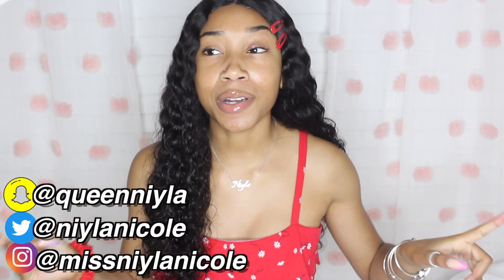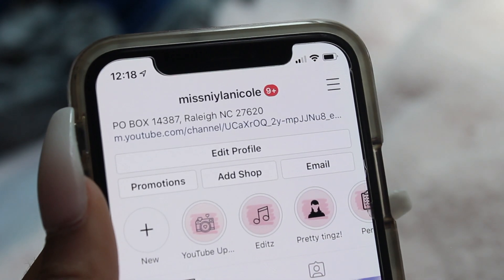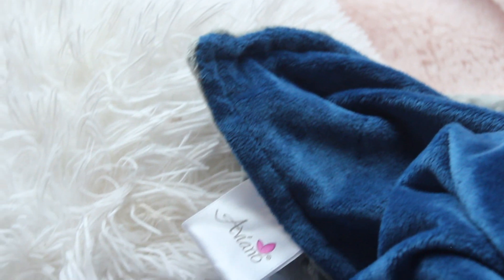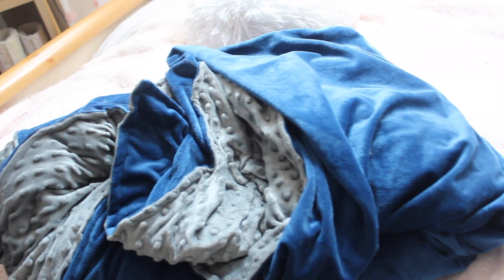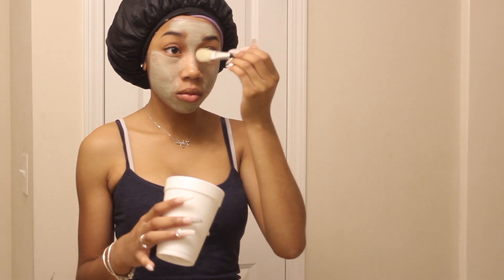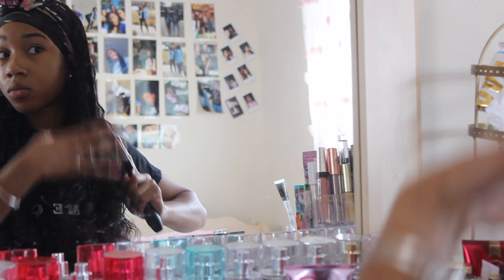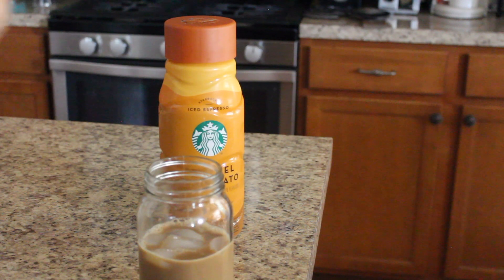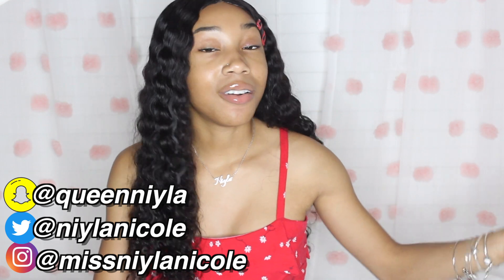Summer Morning Routine! ⎪Aviano Blankets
Hey guys! Today I uploaded one of my favorite videos to film! I decided to do a morning routine since I haven't done one in a while and y’all love these kinds of vids from me! I spiced it up a little by making this morning routine vlog-style. I hope you all enjoyed! Love you guys💕

LET’S BE FRIENDS!
Dote: MissNiylaNicole
FAQ!
What’s on your eye? It’s a Cyst! :)
Where are you from? North Carolina